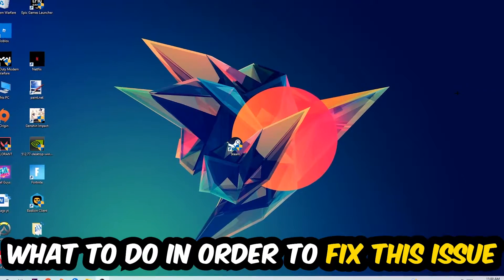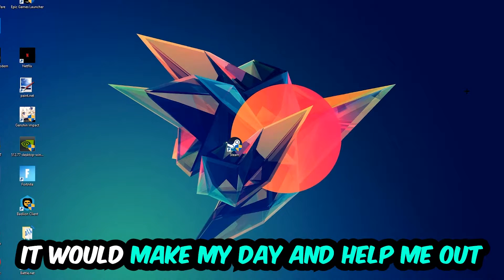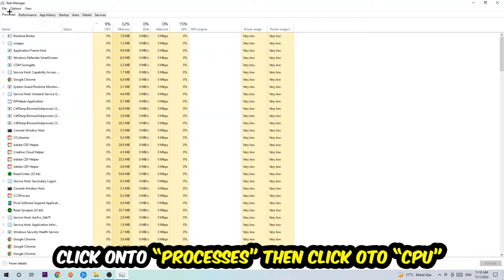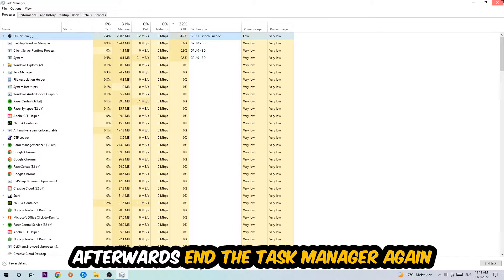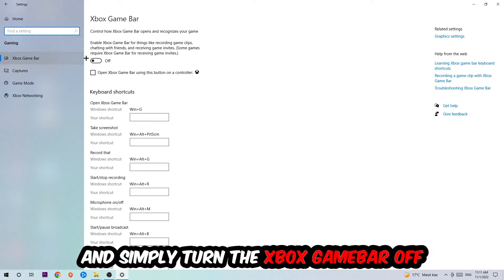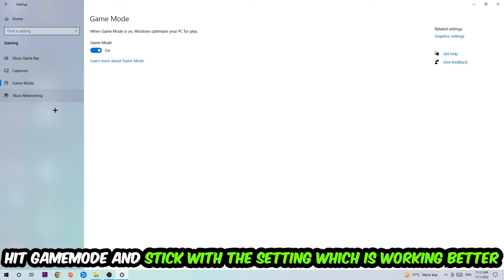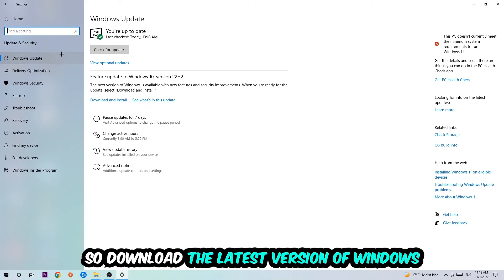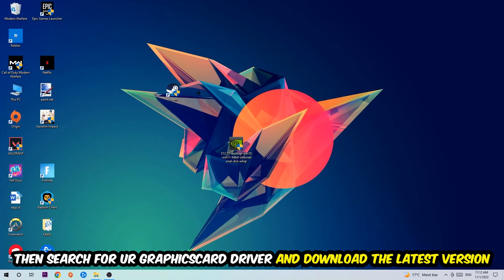Kovaaks – How to Fix Fps Drops & Stuttering – Complete Tutorial